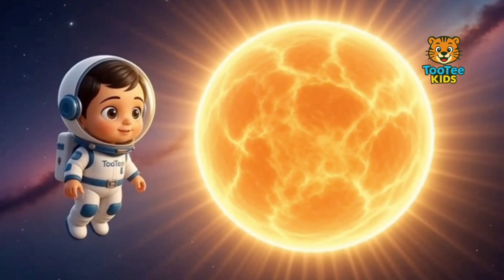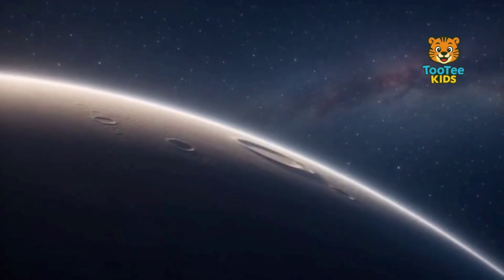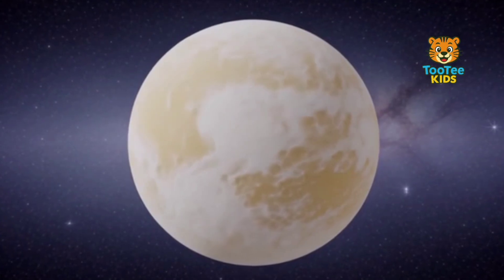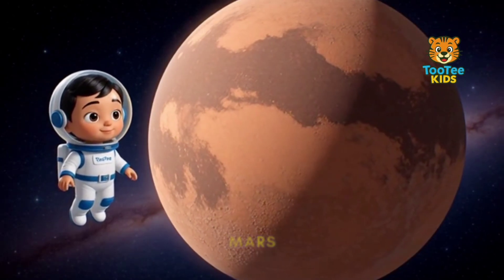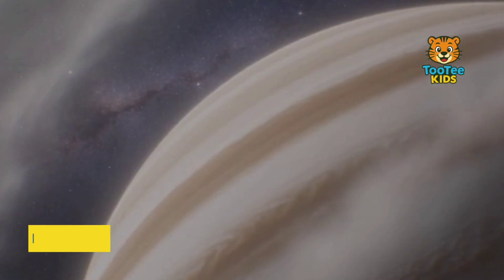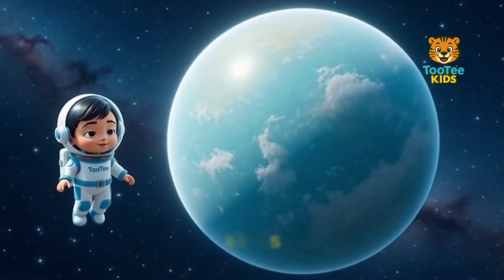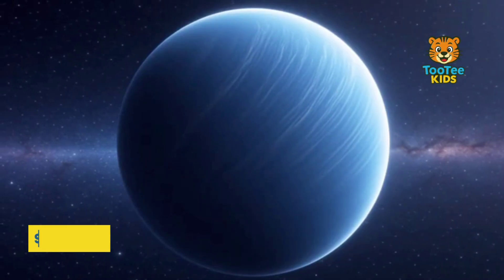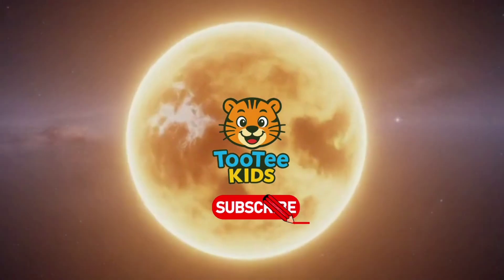Solar System Explained! | Let’s visit our Sun & the Planets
Welcome to Solar System Explained for Kids! 🌍☀️
In this fun and easy explainer, kids will visit the Sun and all 8 planets and learn simple facts in a calm, kid-friendly way.

This video helps children:
* Understand what the Solar System is
* Learn the names of the 8 planets
* Build early science curiosity
* Learn at their own pace

🧠 Bonus learning:
After watching the video, download the FREE printable activity sheet to help kids:
✔️ Write planet names
✔️ Remember planet order
✔️ Practice screen-free learning

Perfect for:
✔️ Preschool & kindergarten kids
✔️ Homeschool families
✔️ Parents & teachers
✔️ Early science education

Safe, simple, and educational content made for young learners.